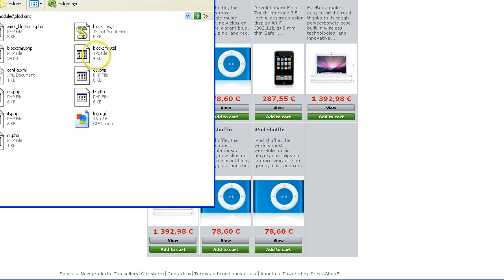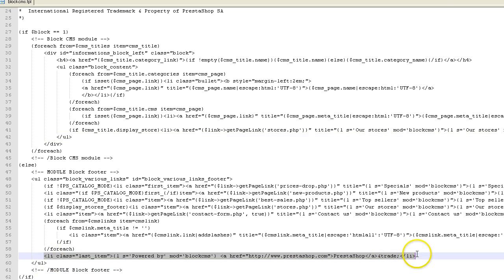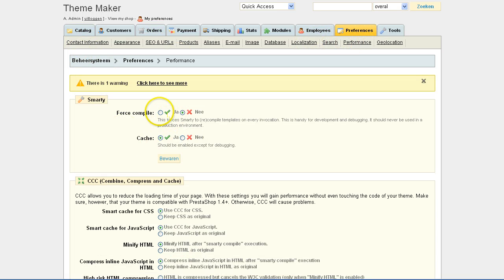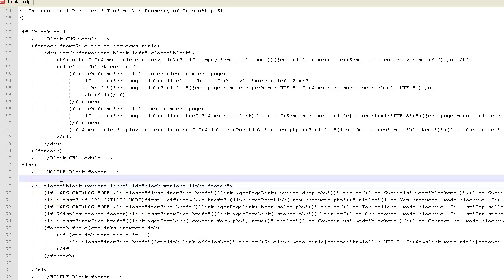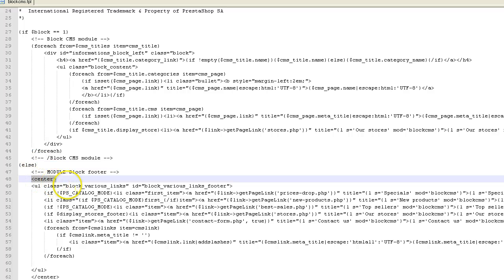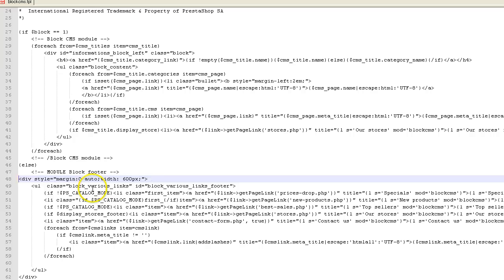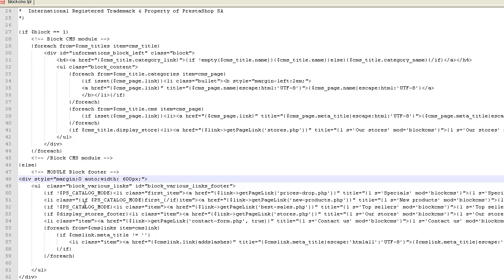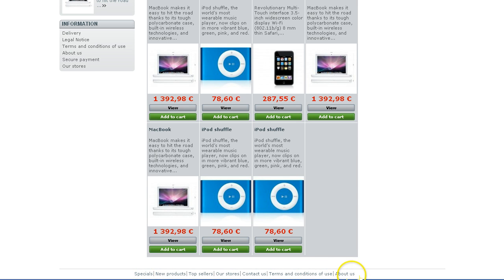How to remove the prestashop footer links in version 1.4